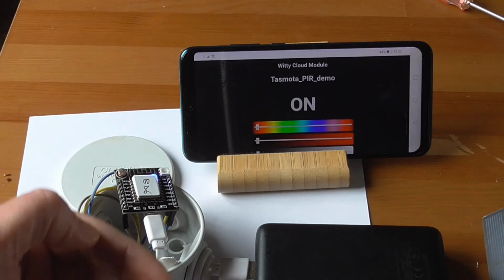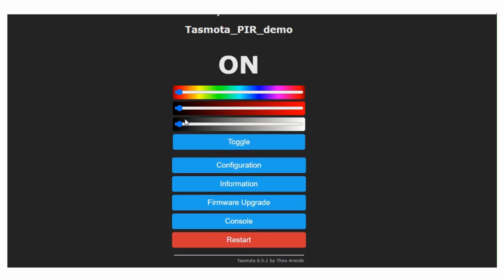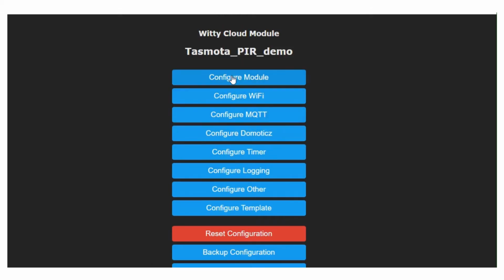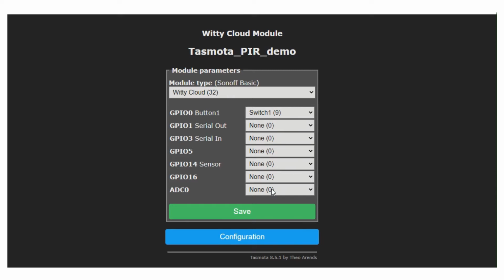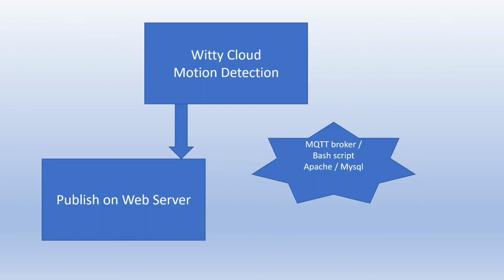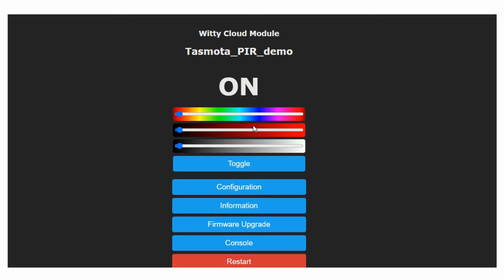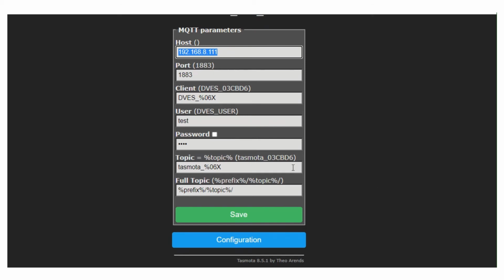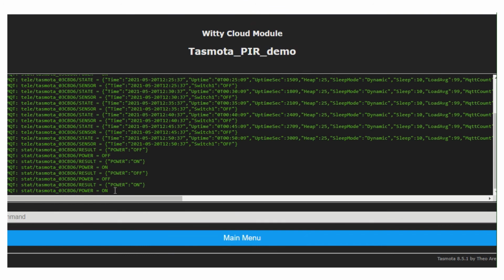Set up a low cost alarm system based on ESP32 and MQTT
This video shows you how to capture motion on an ESP32 (Witty Cloud) device and publish to the web , and also email or trigger an alarm.